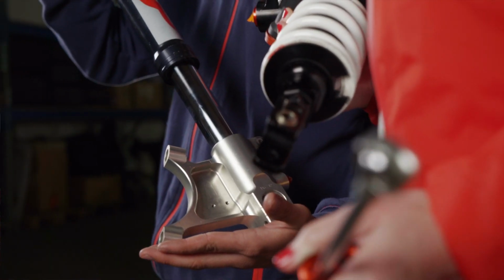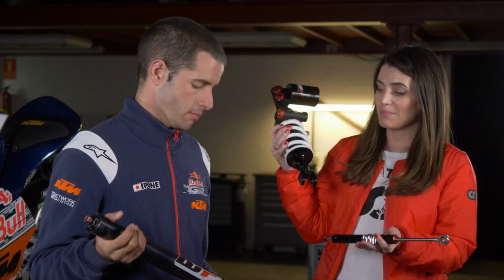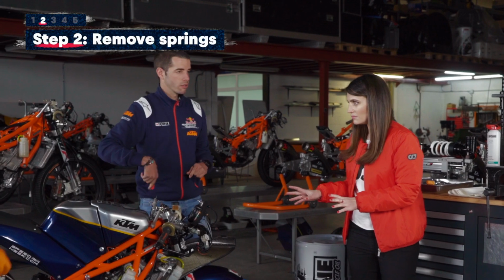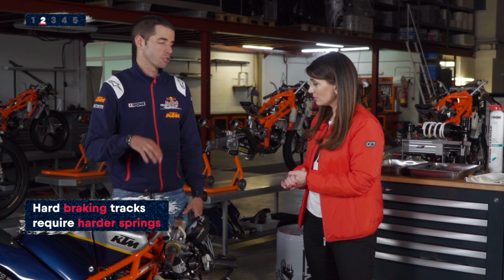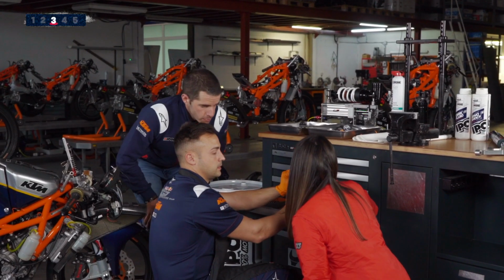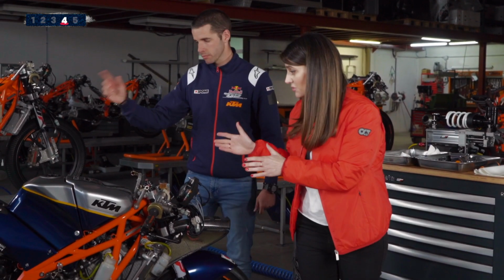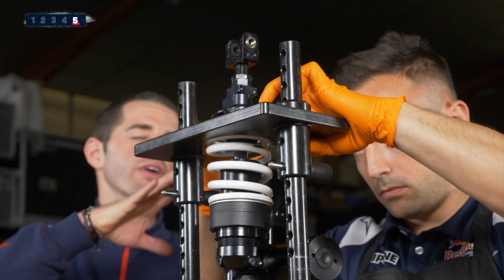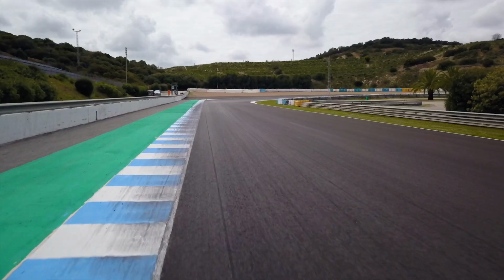Servicing The Suspension On A Red Bull MotoGP™ Rookies Cup Race Bike | Get Ready to Race #3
► Binge the whole 'Get Ready to Race' series on Red Bull TV

Vanessa Guerra and Romà López break down the details of bike suspension for Red Bull MotoGP™ Rookies Cup race bikes. Learn about the front fork, rear shock and steering damper, as well as how they work.

Experience the world of Red Bull Motorsports like you have never seen it before. With the best motorsport videos on the web and original series, prepare for your "stoke factor" to be at an all time high.